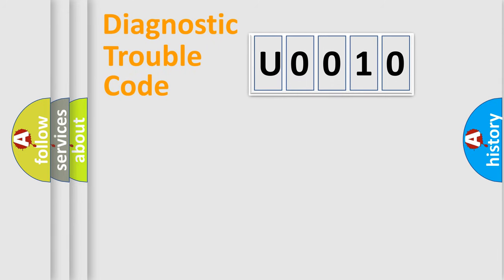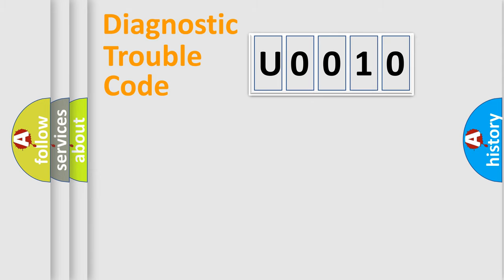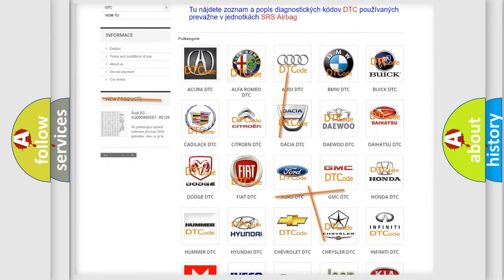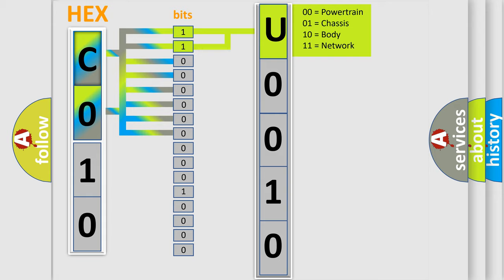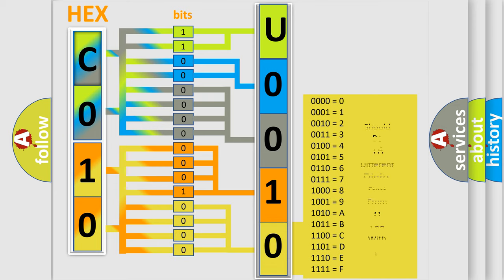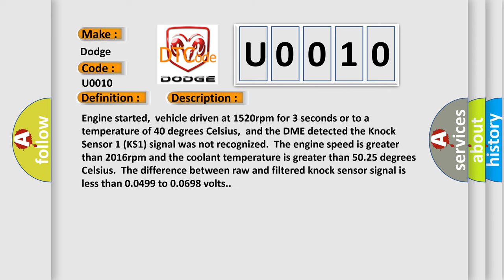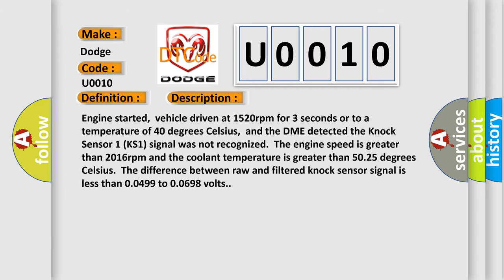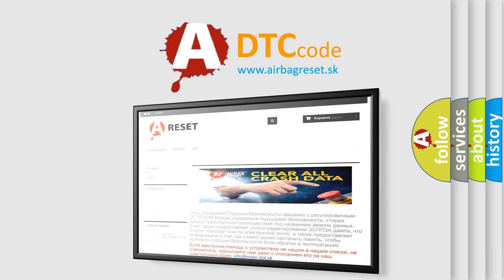DTC Dodge U0010 Short Explanation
Contents:
0:21 Basic DTC analysis according to OBD2 protocol standard.
1:48 Insight into programming
2:58 A diagnostically understandable description of the Diagnostic Trouble Code
3:05 Basic error definition

Make:
Dodge
Code:
U0010
Definition:
Knock Sensor Circuit Malfunction
Description:
Engine started,vehicle driven at 1520rpm for 3 seconds or to a temperature of 40 degrees Celsius,and the DME detected the Knock Sensor 1 (KS1) signal was not recognized.The engine speed is greater than 2016rpm and the coolant temperature is greater than 50.25 degrees Celsius.The difference between raw and filtered knock sensor signal is less than 0.0499 to 0.0698 volts.
Cause:
 Knock sensor circuit is open Knock sensor is loose (tighten to 20 NM) Contact between the knock sensor and cylinder block is dirty,corroded or greasy Knock sensor circuit is shorted to ground,or shorted to power Knock sensor is damaged or it has failed Wrong kind of fuel used A component in the engine compartment is loose or not properly secured